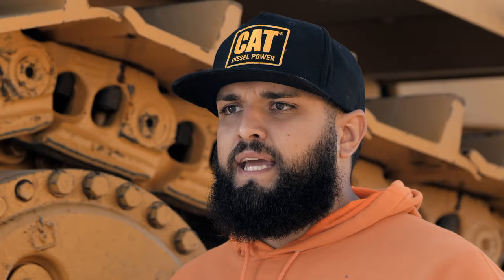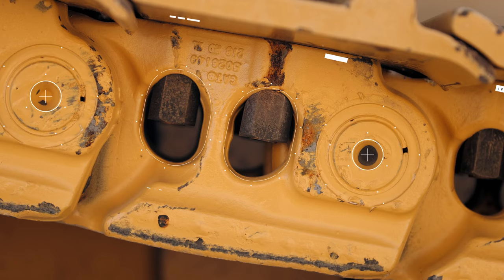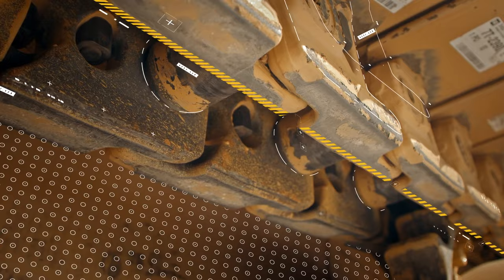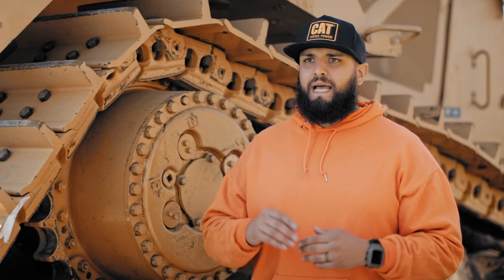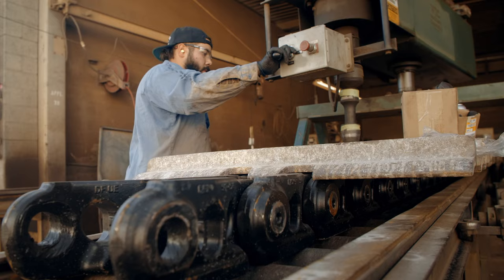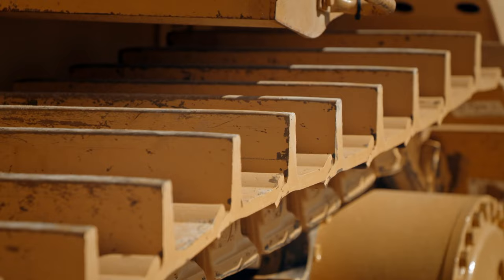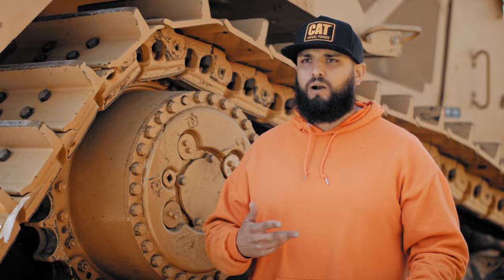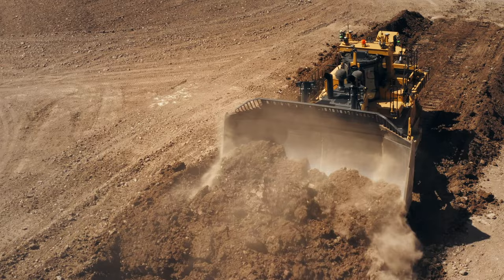Take A Closer Look At Cat® HDXL Undercarriage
Get 40-50% more life with Cat® HDXL Undercarriage with DuraLink™. It can lower operating costs in tough, rocky, high-abrasion applications.